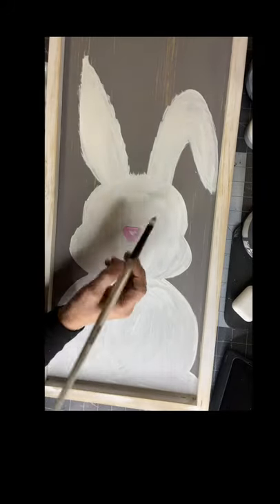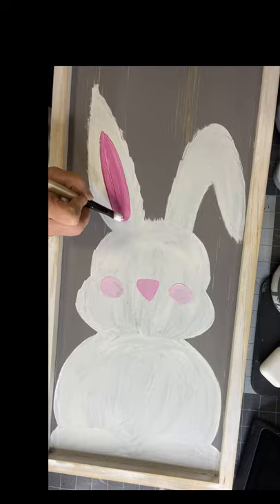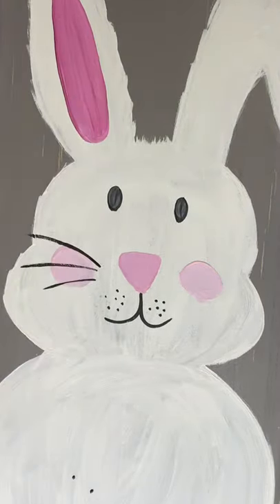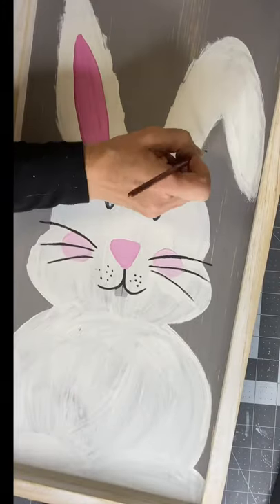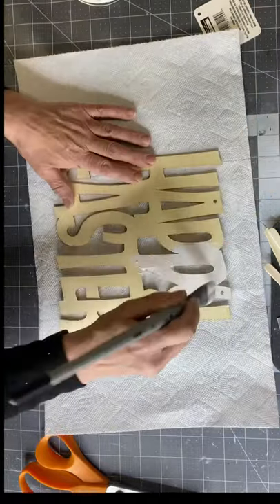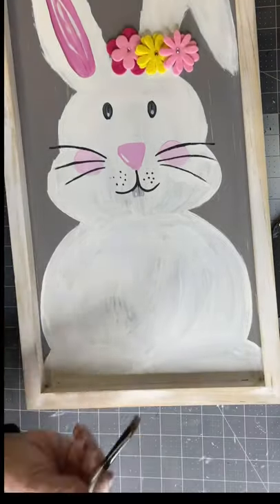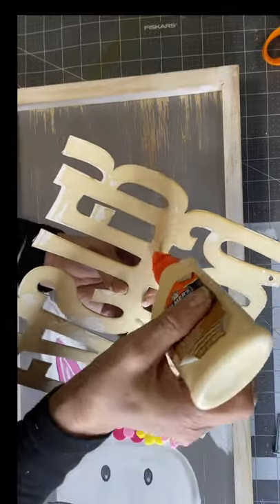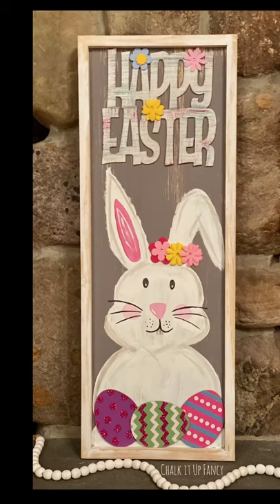DIY Painted Bunny Sign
DIY Painted Bunny using Wiseowl Chalk Paint